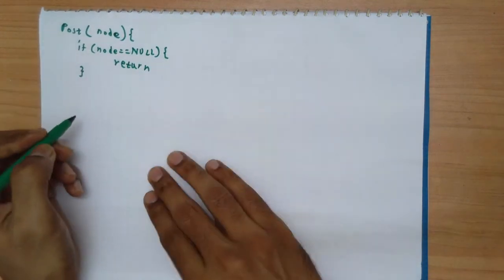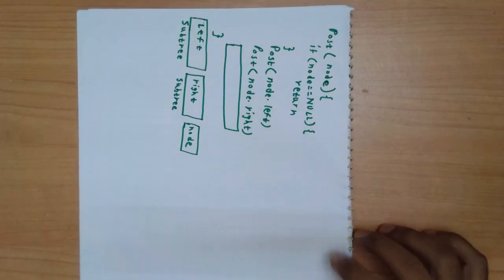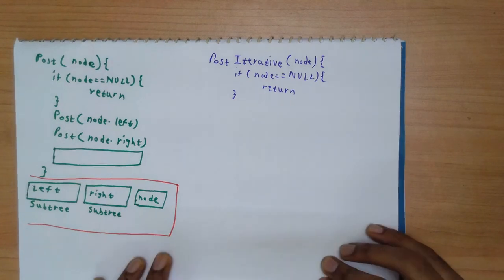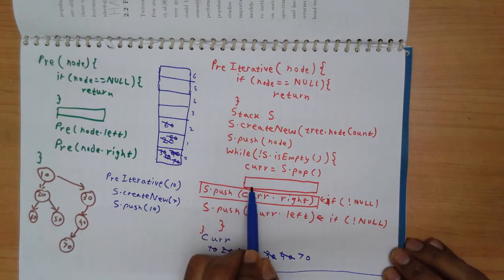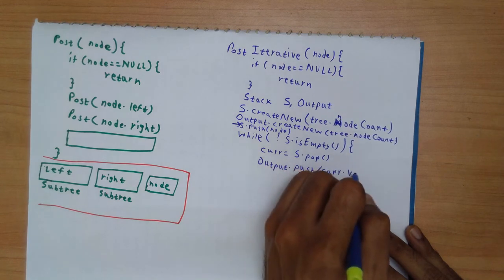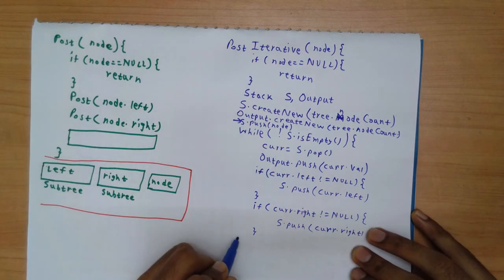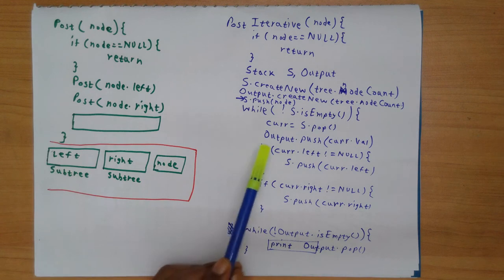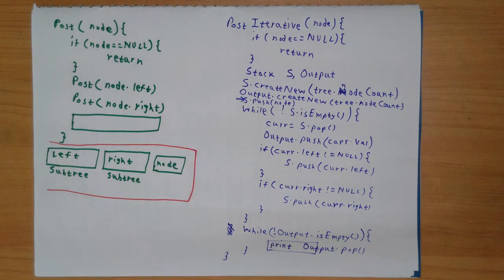061 Binary Tree 11 Iterative post order traversal CS203 Monsoon 2020